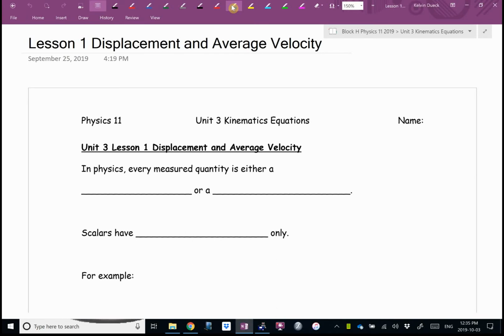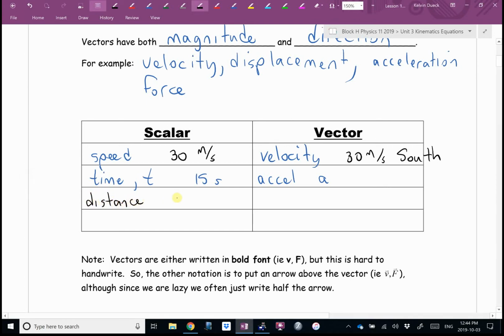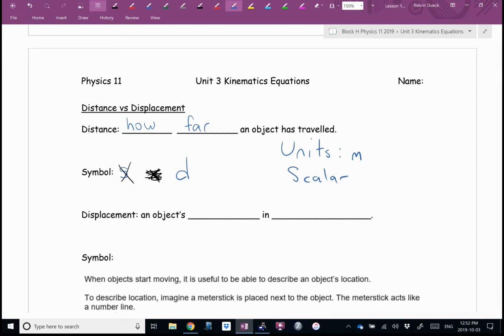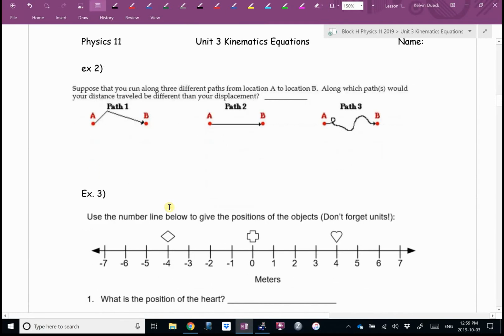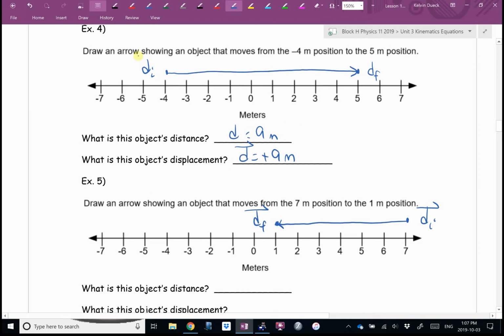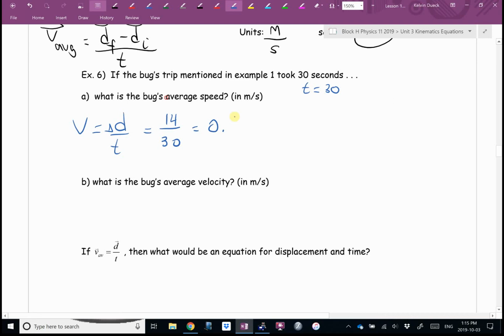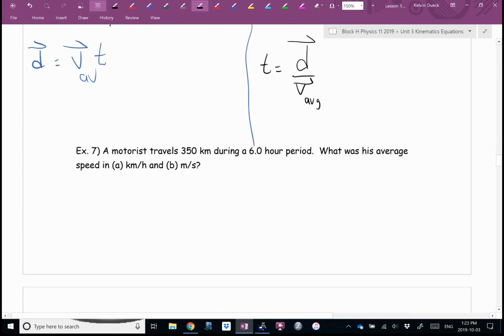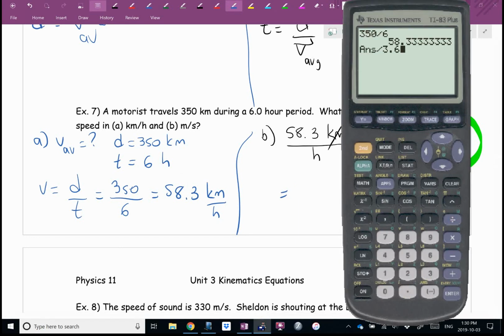Physics 11 U3L1 Displacement and Velocity Part 1